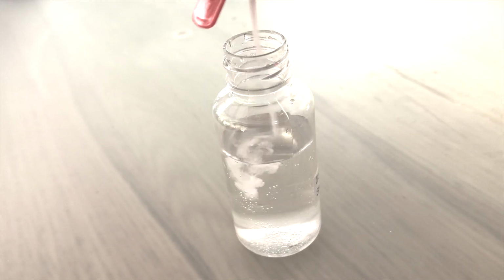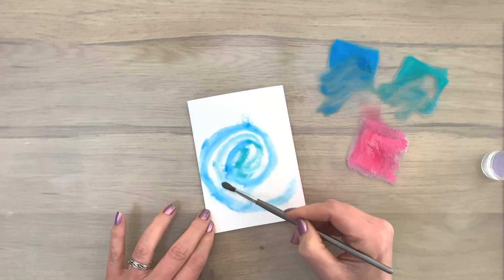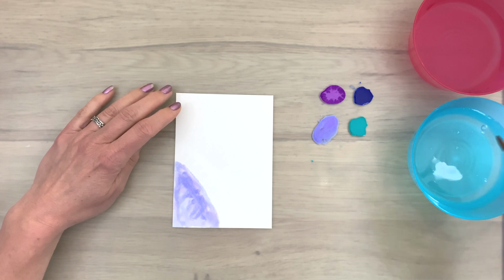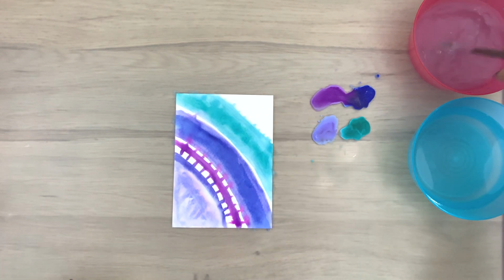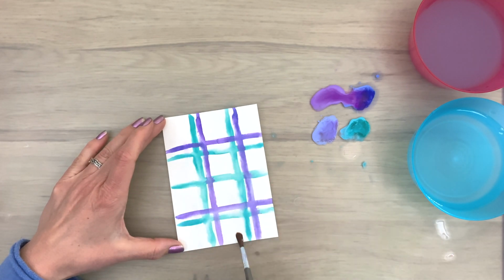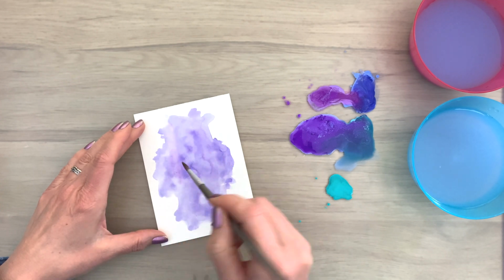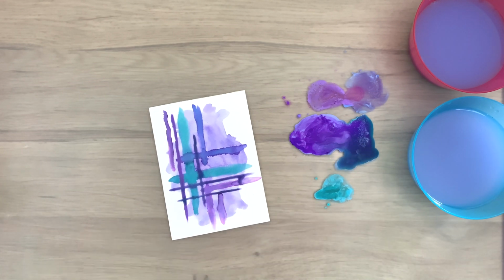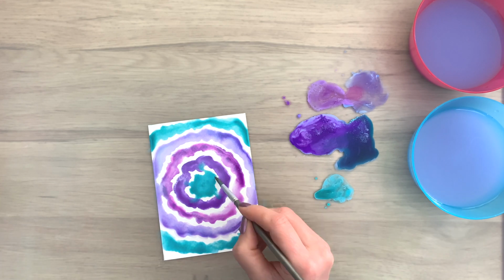try RELAXED CRAFTING, one EASY ART THING to do when you're BORED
When you are bored just keep it simple and make something pretty

Save 15% at Joggles + spend $50 save 50% on shipping (check site for all info )

• Ranger Ink - Tim Holtz - Distress Oxides Spray - Mermaid Lagoon

• Ranger Ink - Tim Holtz - Distress Oxides Spray - Shaded Lilac

• Studio Light Art By Marlene - All Around Paper Pad - A5

If you think others will benefit from this video, make sure to share, they will love you for it 💛